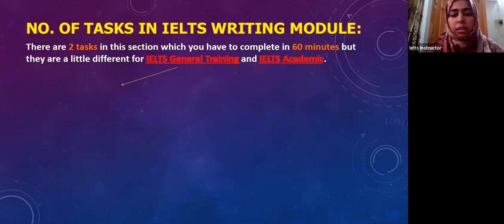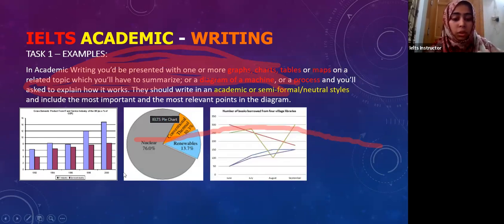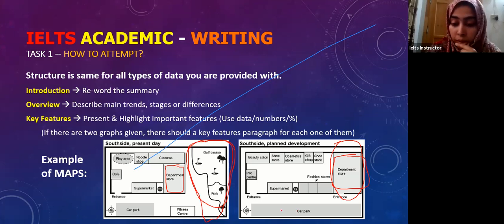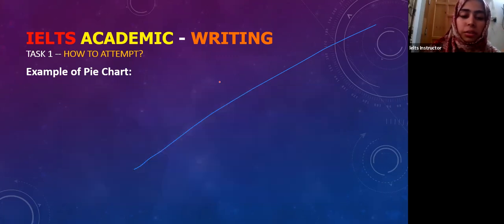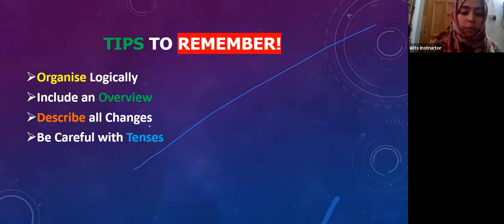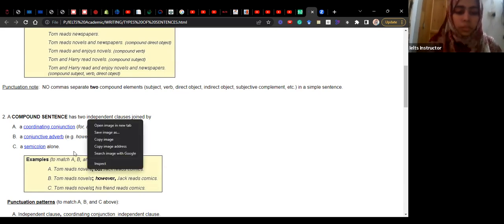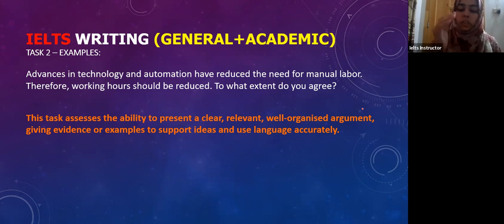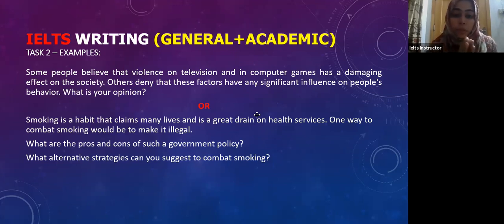Get a Taste of Excellence: ParhoEasy Academy’s IELTS Demo Classes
Want to know what makes ParhoEasy Academy the best choice for IELTS preparation? Join our demo classes and discover our unique teaching methods, interactive lessons, and success-driven approach. Start your journey to IELTS success with us today!